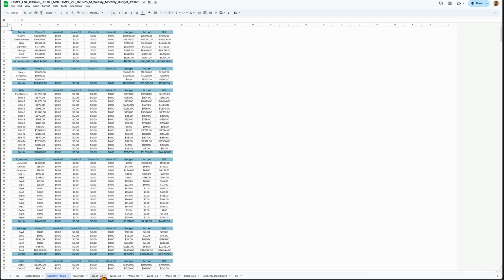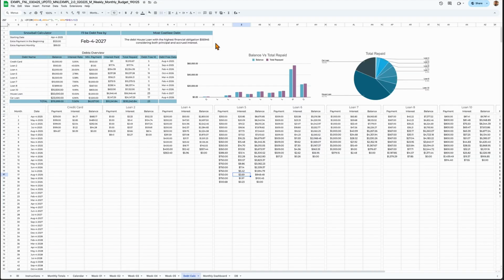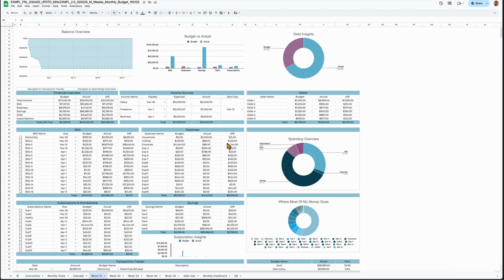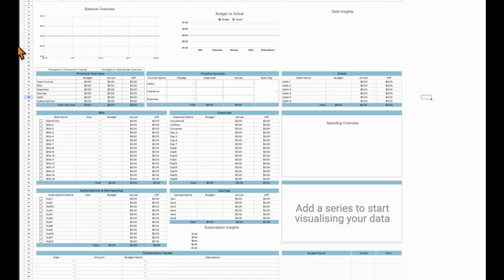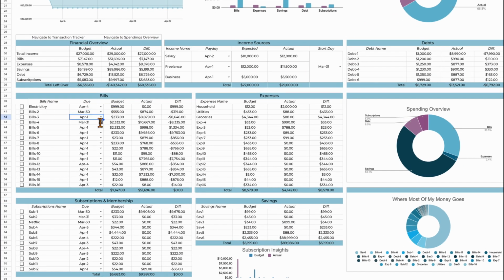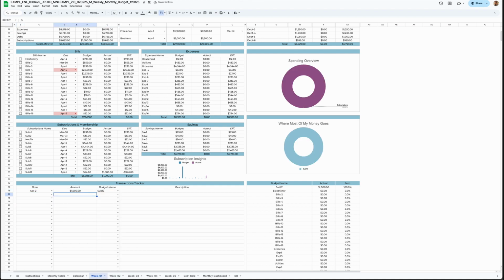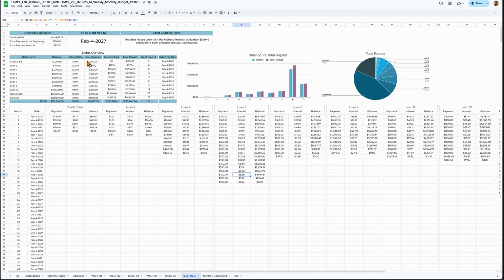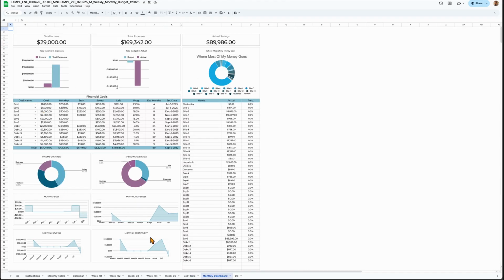Weekly Budget Planner 2 0 Spreadsheet USD How To Use Tutorial